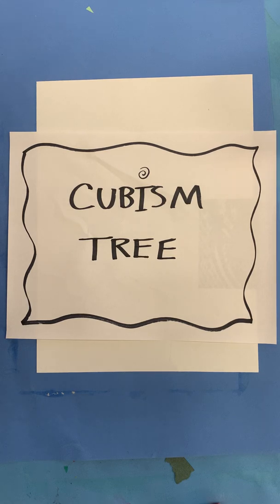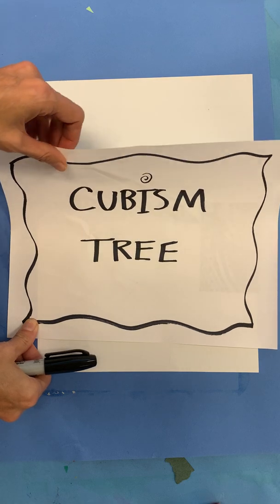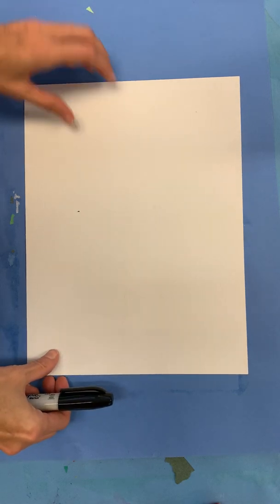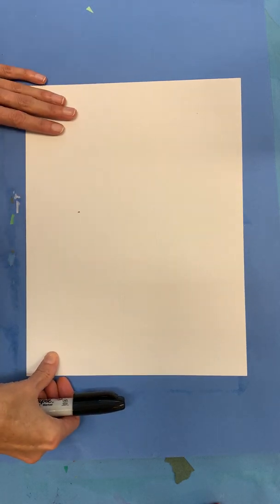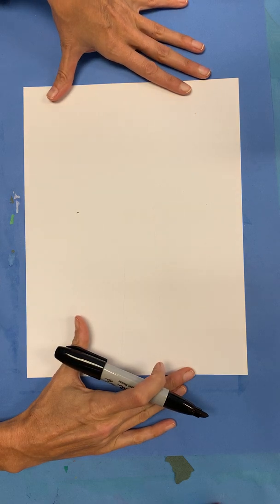Cubism Tree Part 1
Cubism is a style of art which aims to show all of the possible viewpoints of a person or an object all at once. It is called Cubism because the items represented in the artworks look like they are made out of cubes and other geometrical shapes. Cubism was first started by Pablo Picasso and Georges Braque. We are going to make an autumn tree using the cubist style.